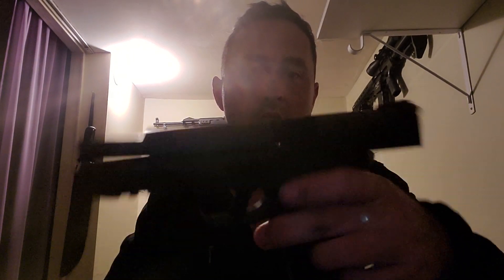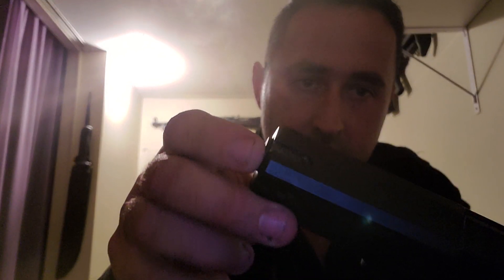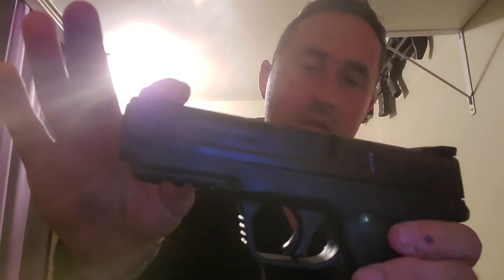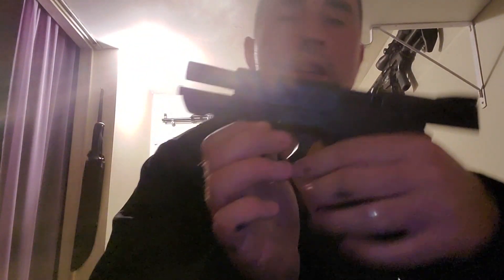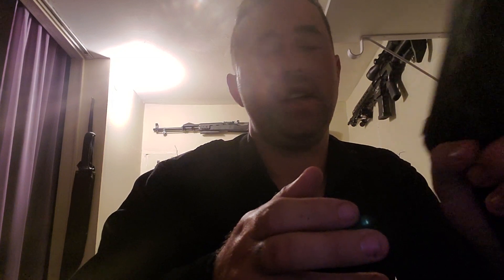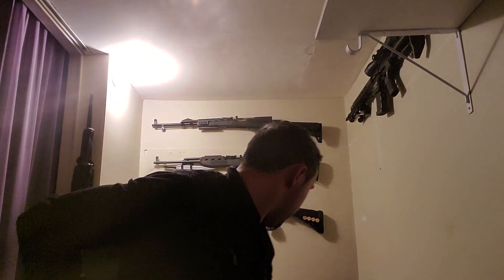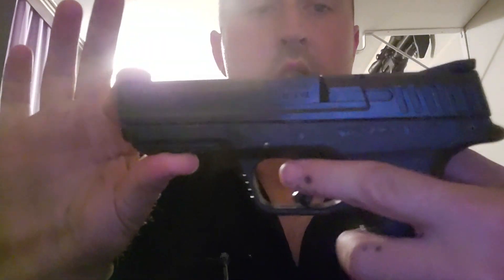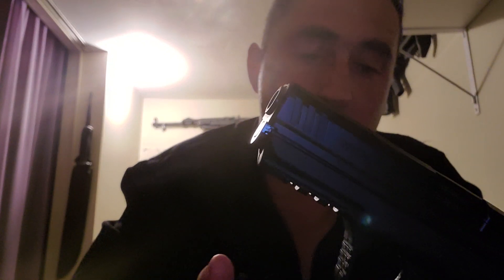Mc28 9mm review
Review of the mc28 9mm handgun